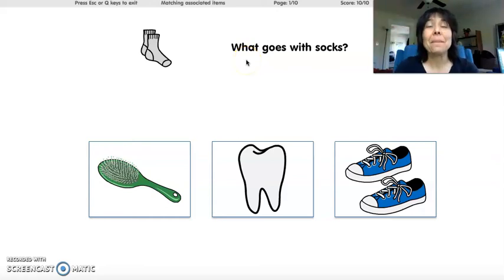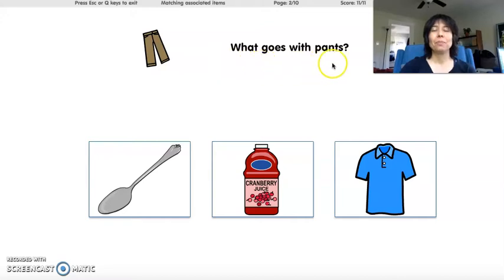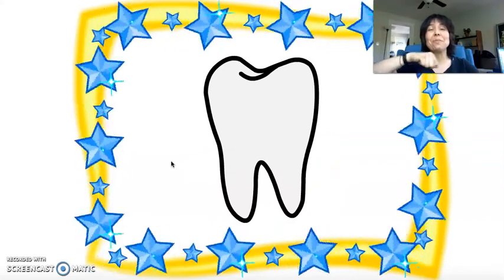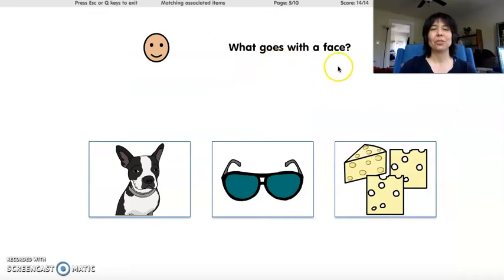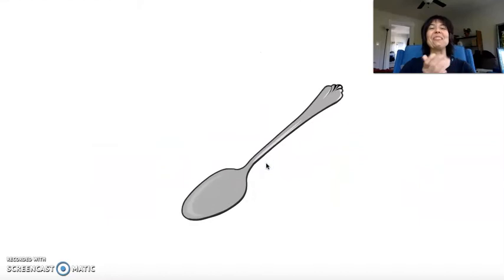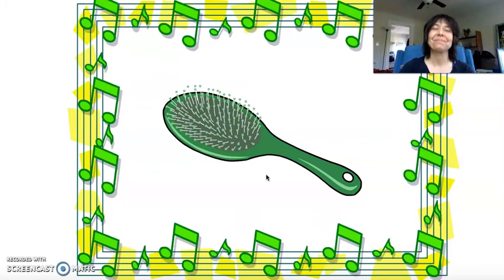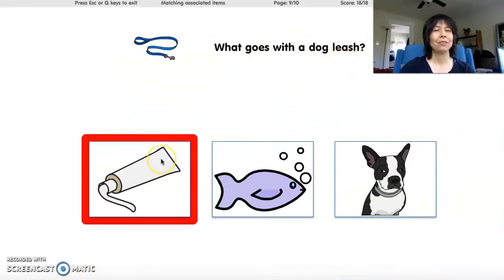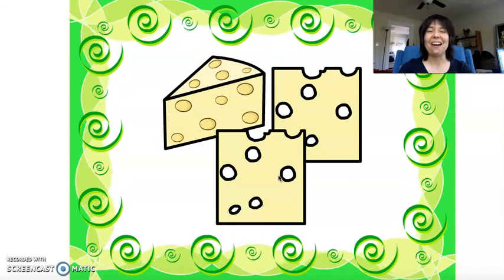Matching associated items